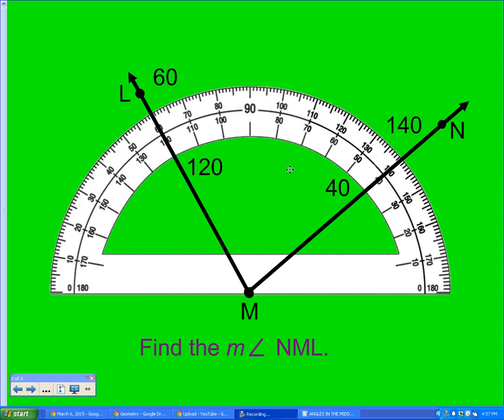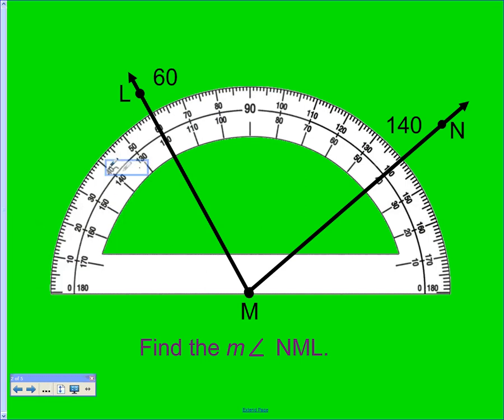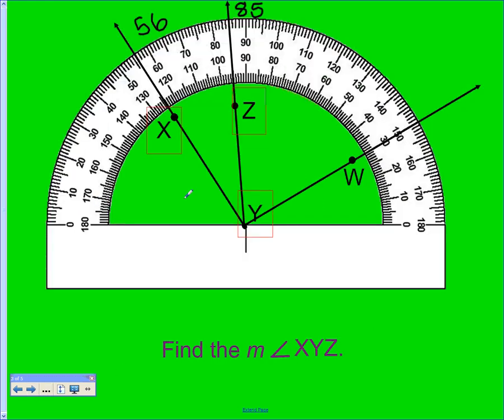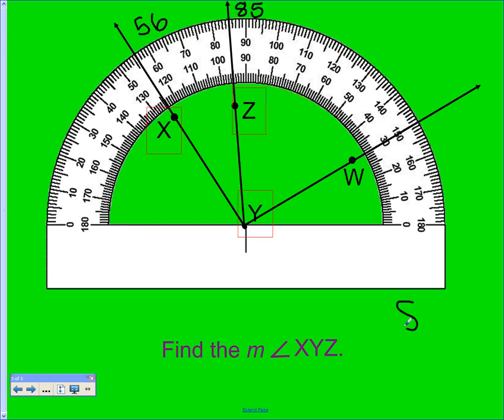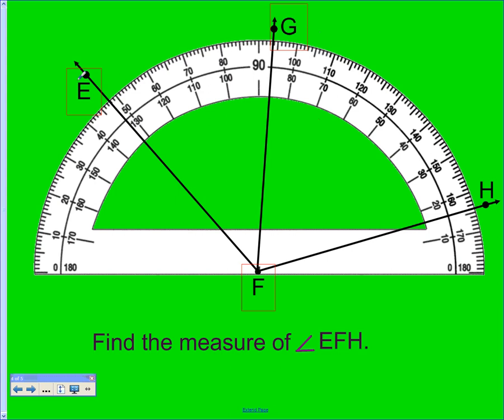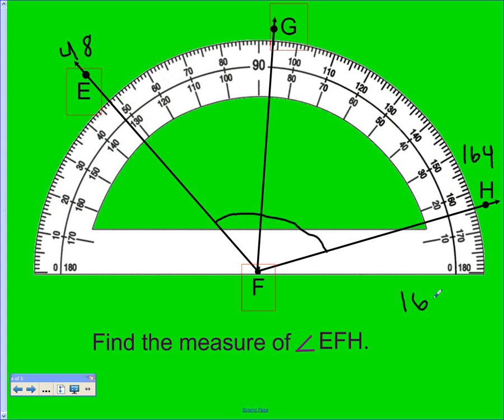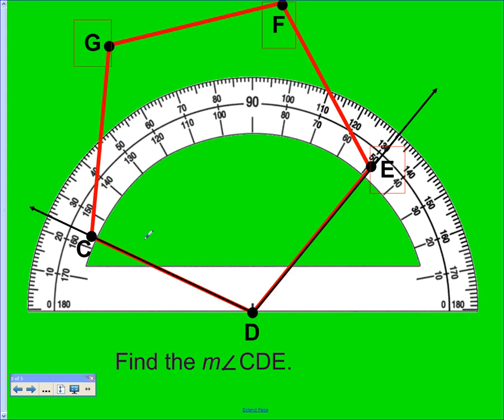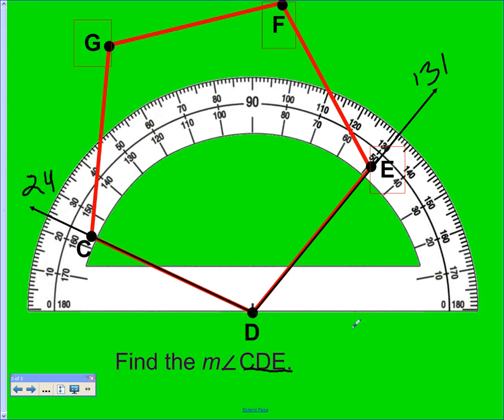Geometry (Angles Middle of Protractor)